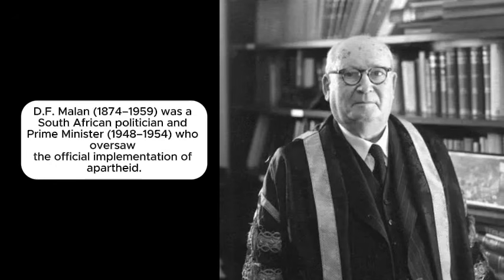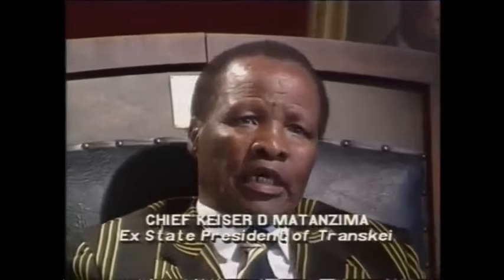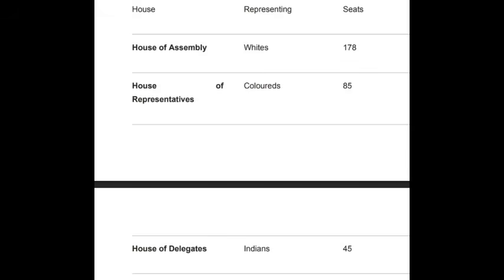Were voting rights actually unfair during apartheid?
Video Description: Unfair during apartheid?

AND